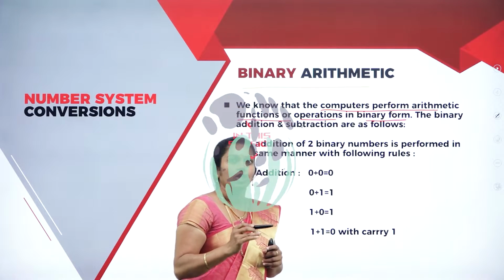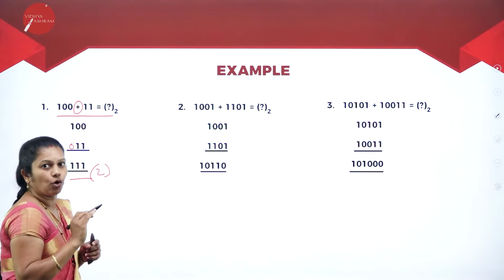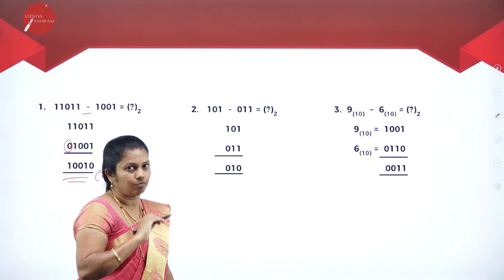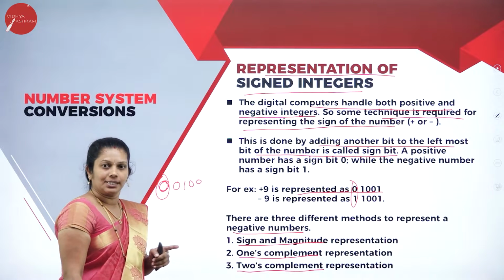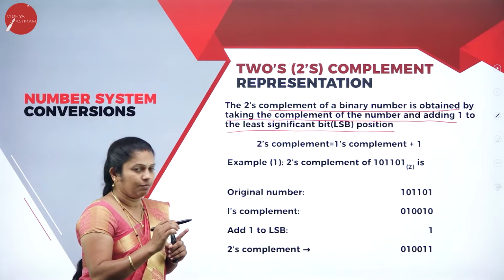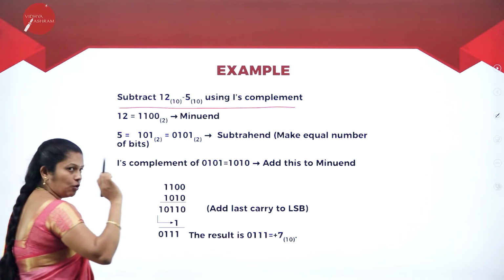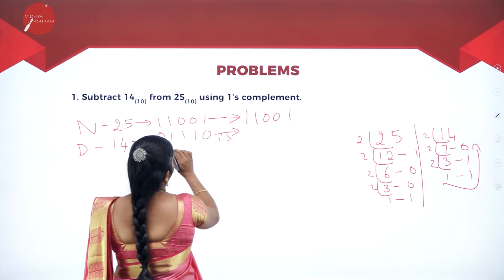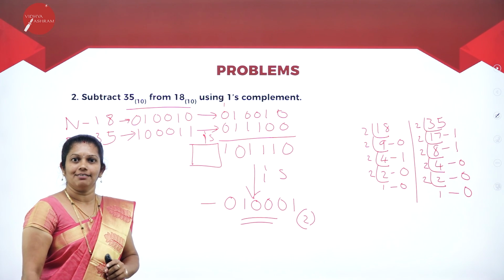DAY 13 | COMPUTER SCIENCE | I PUC | DATA REPRESENTATION | L5